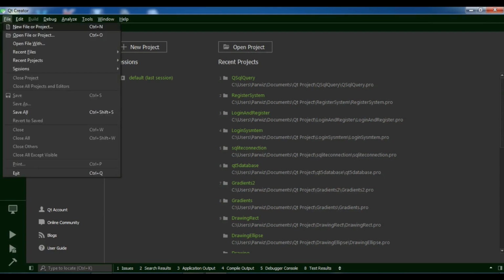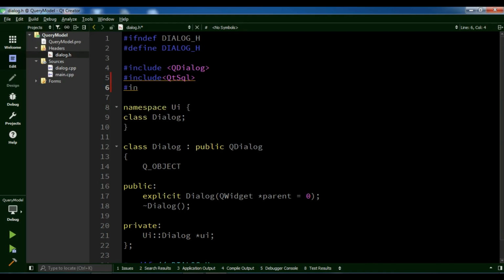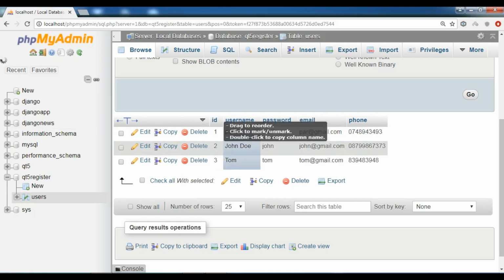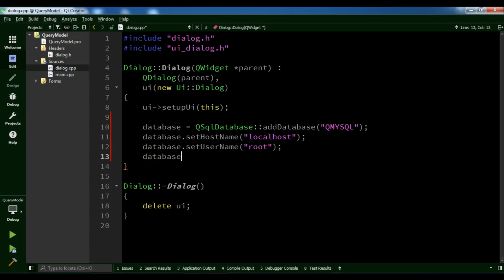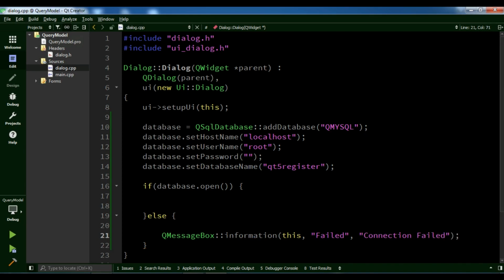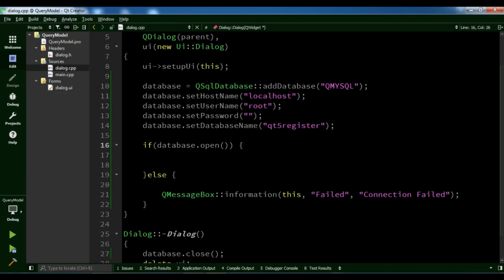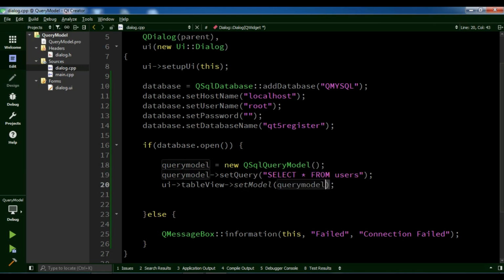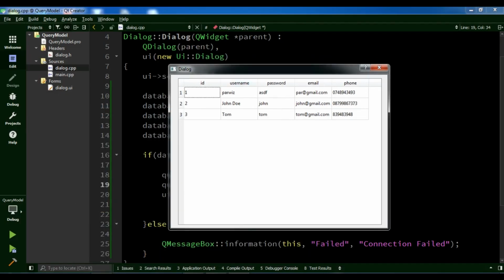Qt5 C++ QSqlQueryModel With Mysql Database & QTableView #34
In this qt video tutorial we are going to cover about Qt5 C++ QSqlQueryModel With Mysql Database & QTableView, and also
iam going to show you how you can retrieve data from your Mysql Database in to Qt5 QTableView using QSqlQueryModel

What is QSqlQueryModel ?
QSqlQueryModel is a high-level interface for executing SQL statements  It is built on top of the lower-level QSqlQuery and can be used to provide
data to view classes such as QTableView.